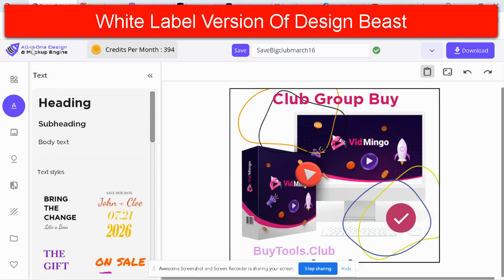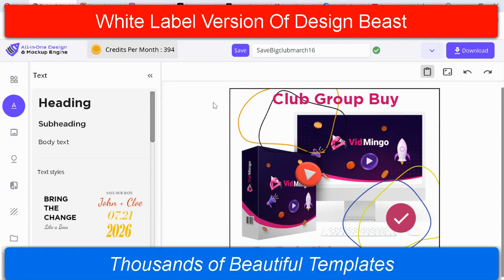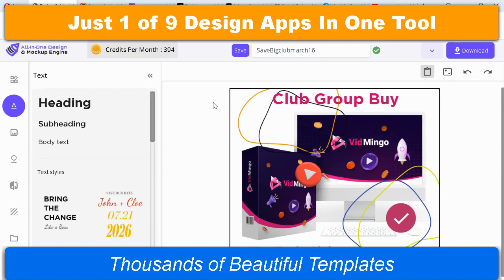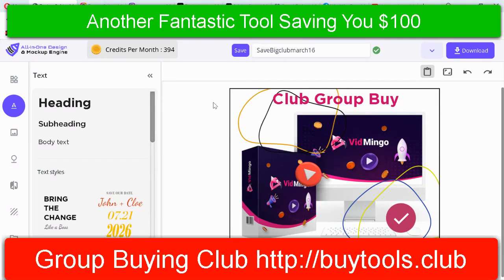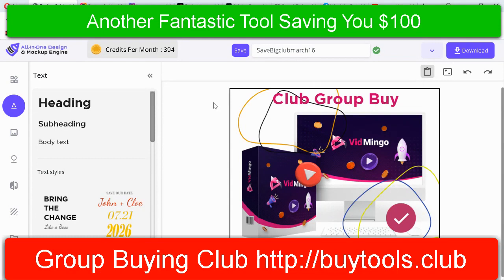Creating Stunning Graphics With Ease. This 9-1 Graphics Tool Is Stunning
Ok so creating amazing graphics if you do any sort of business online is an absolute necessity. This was an area I used to struggle in as learning a tool like photoshop was just too much.
Most of the time we just need a great-looking graphic, without all the aggregation of learning a tool that takes a freaking master's degree and 4 years of training.
Welcome to the club's NewApp Tool. It features thousands of beautifully designed templates which you can easily edit and create fantastic graphics for every platform out there. It is amazing

This is another tool in our group buying club that saves you at least $100.